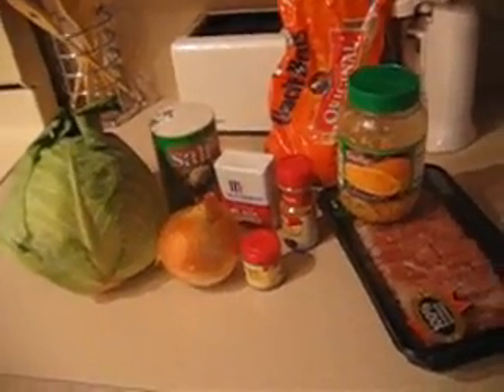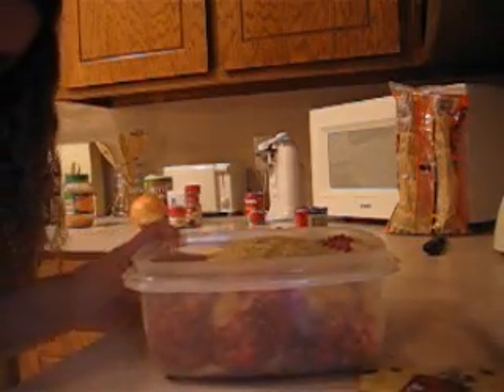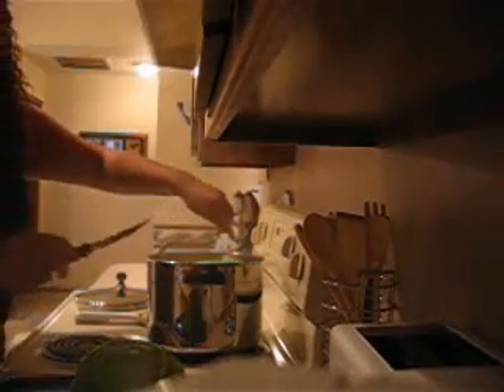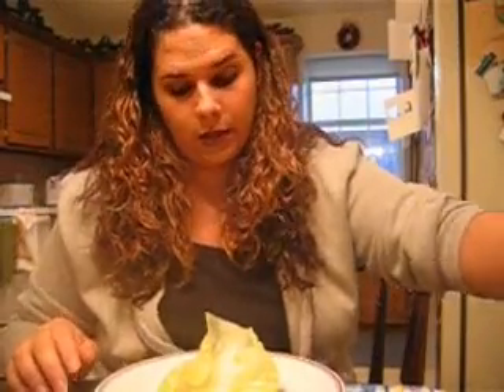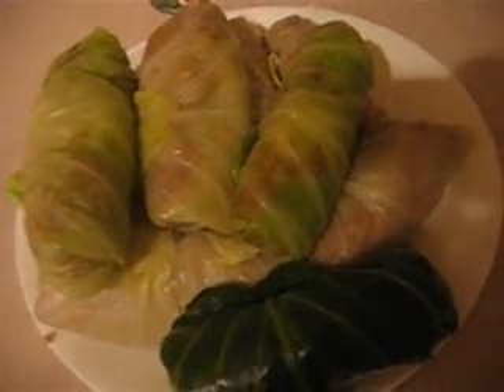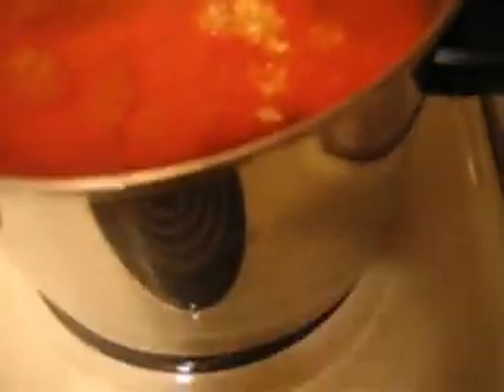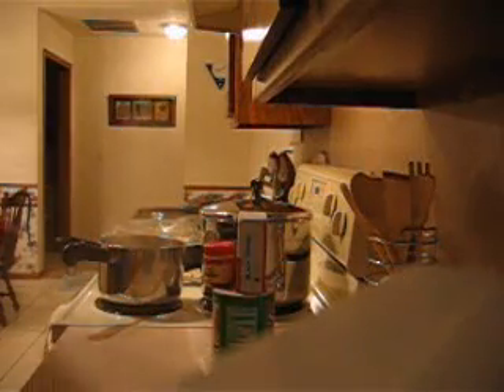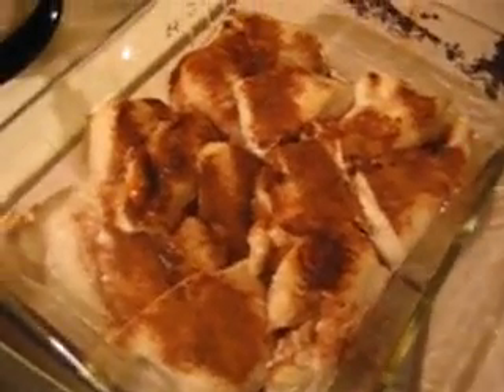arabic cooking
come along on the journey with me